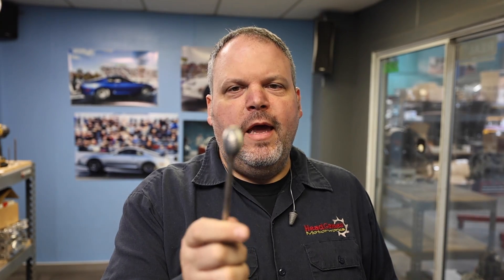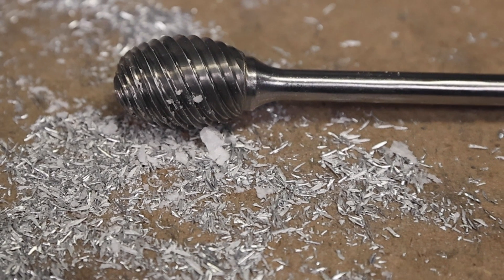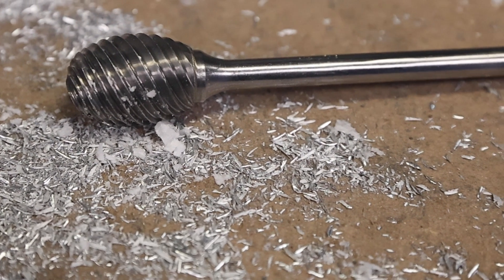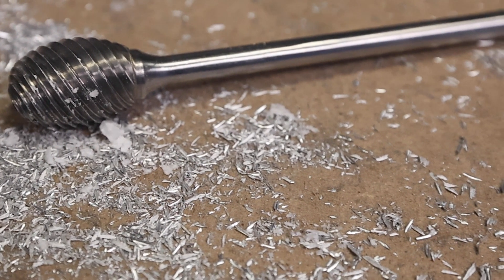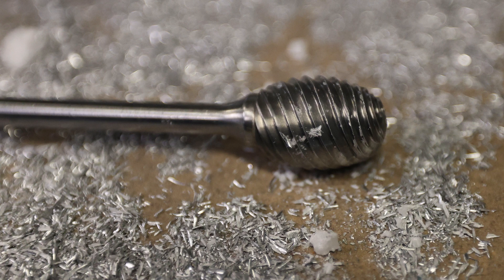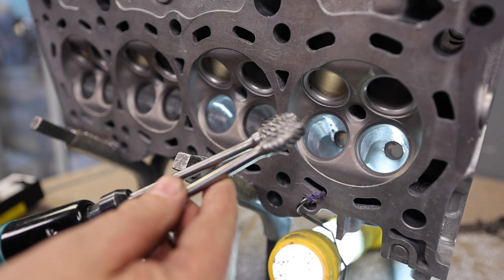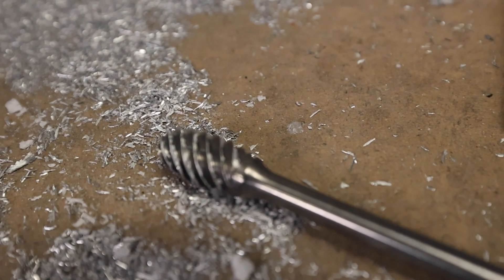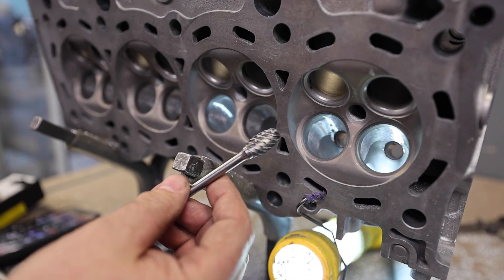Porting How-To! Pocket Port Honda K20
Dave shows how he does a pocket port on a Honda K series. Learn what tools and techniques to get it right on your own!